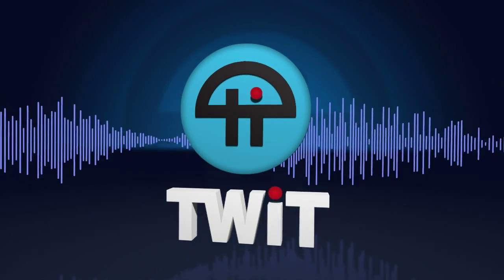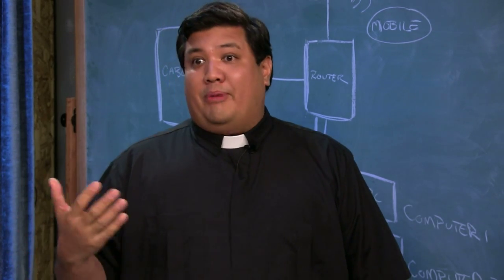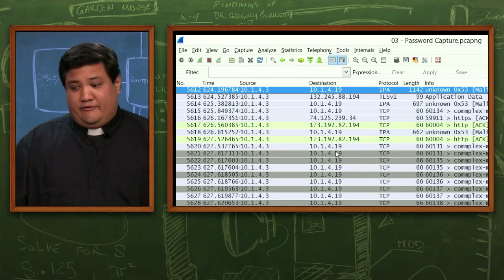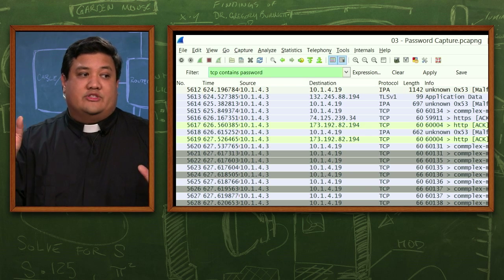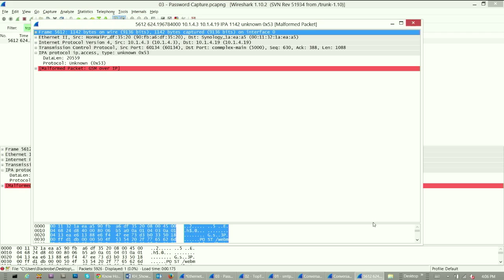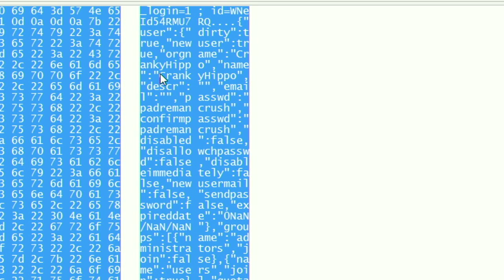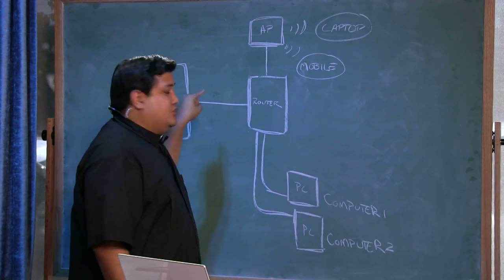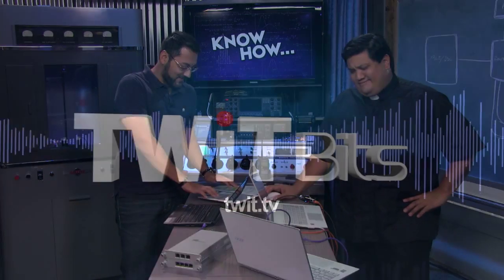Padre Captures CrankyHippo's Password: Know How...64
Padre gets a little grey hat and uses wireshark to capture CrankyHippo's password.